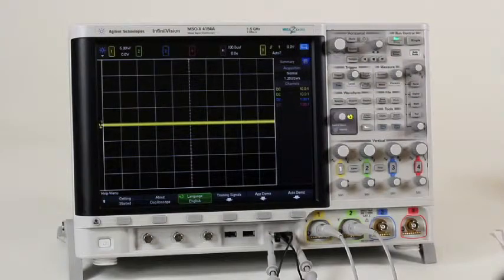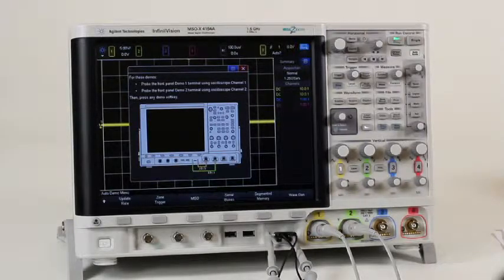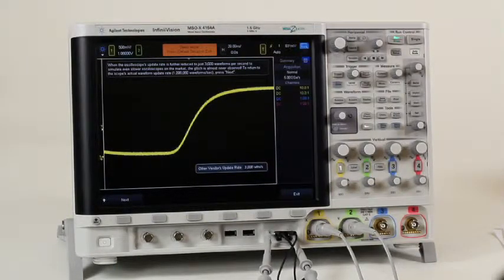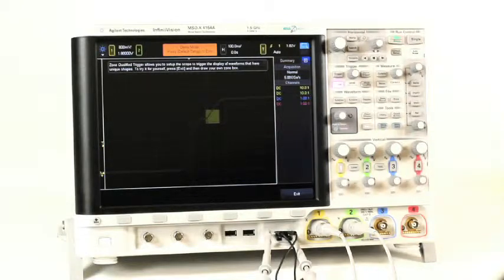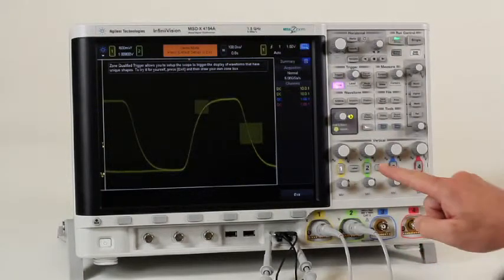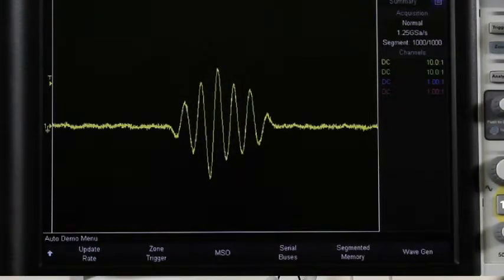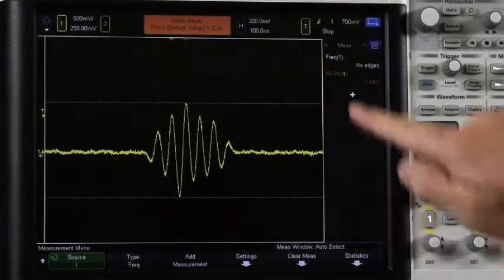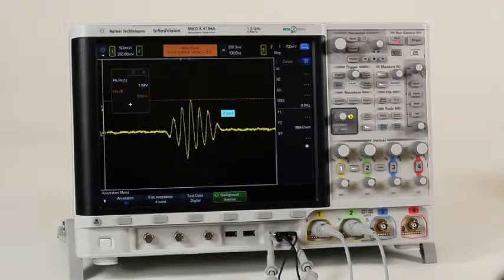Infiniivision 4000 X-Series Demo Video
Imagine an oscilloscope that sees everything, triggers on anything, has the ease-of-use of a tablet device...and grows with your projects.